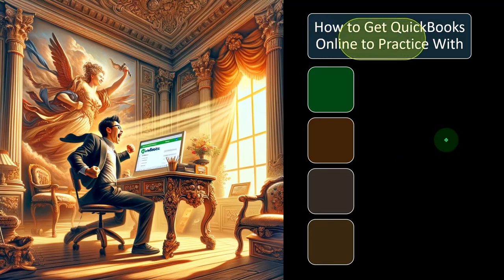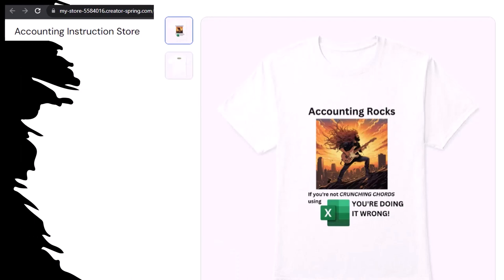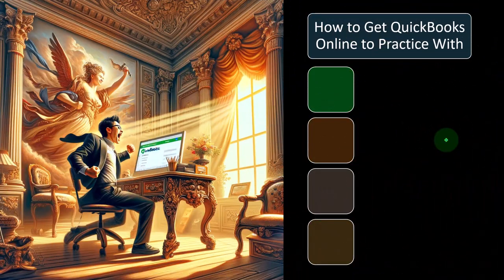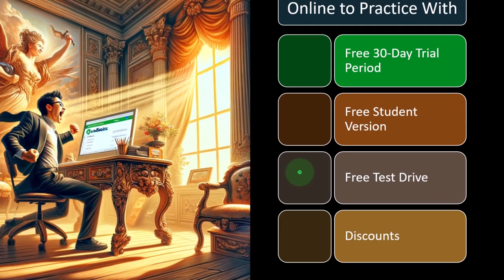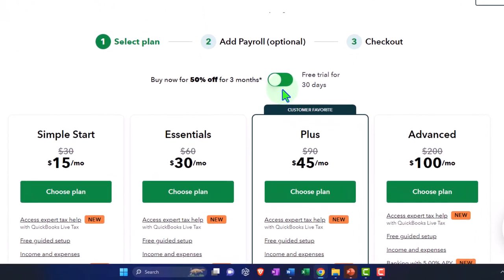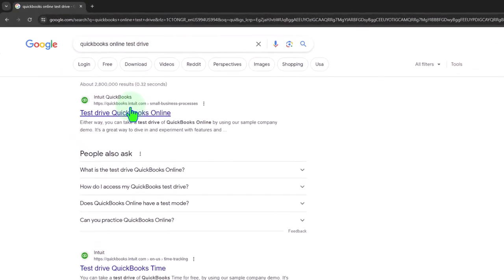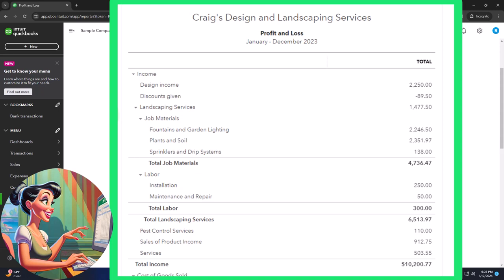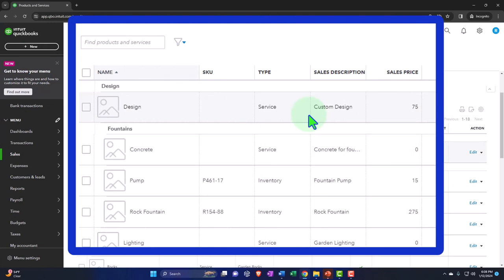Comprehensive Problem Introduction 6010 QuickBooks Online 2024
Comprehensive Problem Introduction
QuickBooks Online 2024